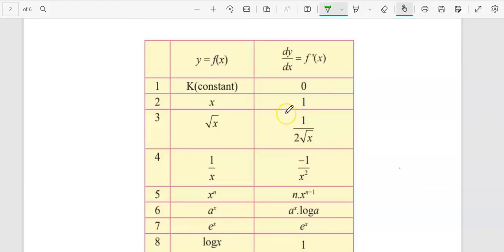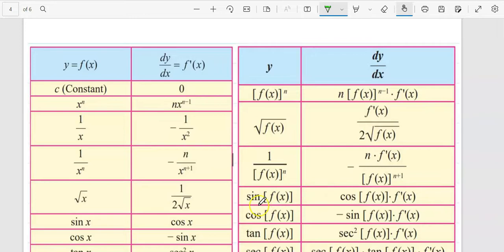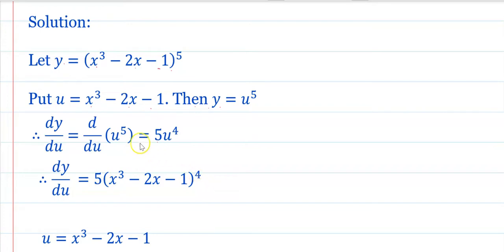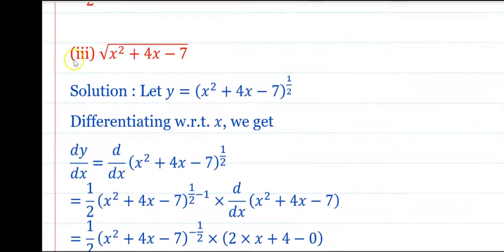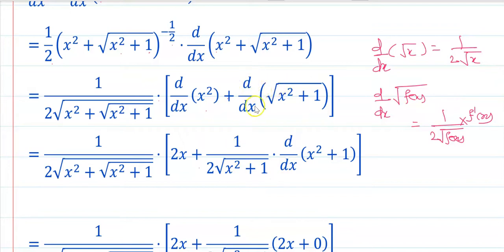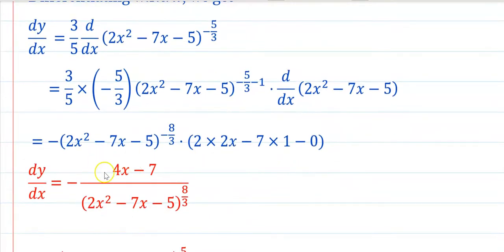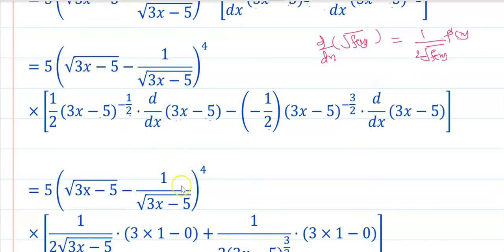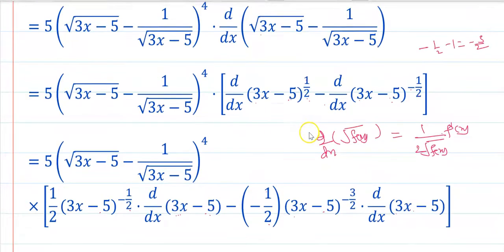Class-12|Mathematics|Differentiation| Exercise-1.1|Q.1.|Maharashtra Board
Hello friends in this video I am uploading  Introduction Exercise-1.1-Q.1. of Chapter -1- Differentiation